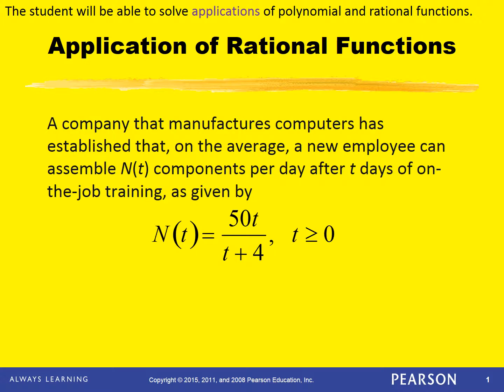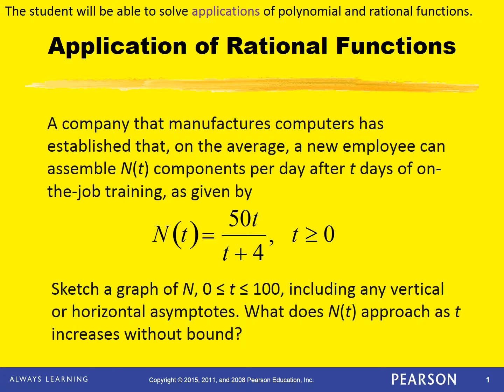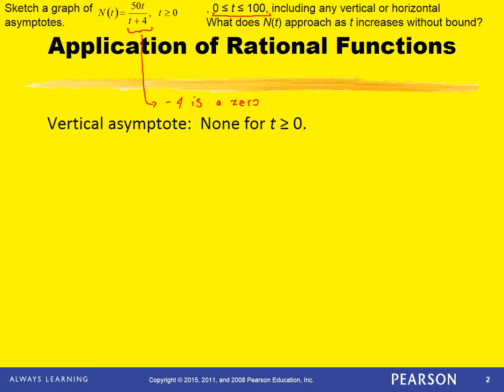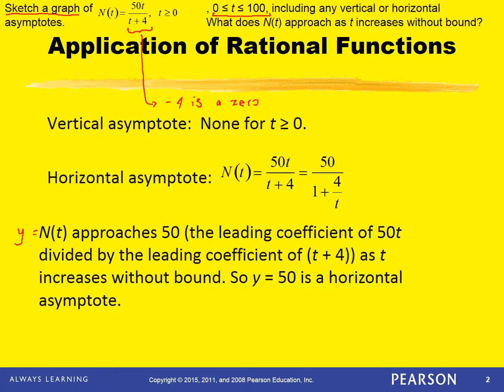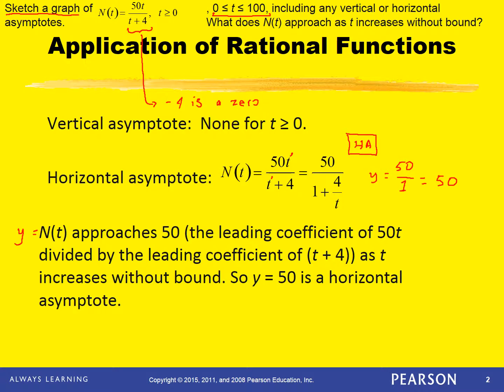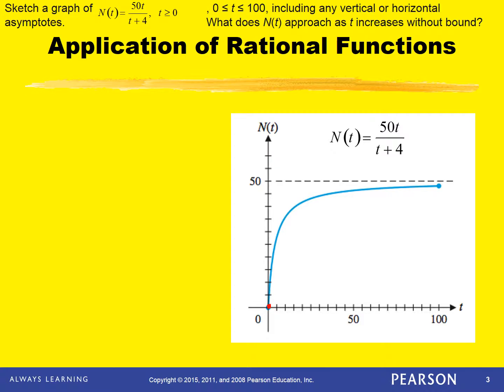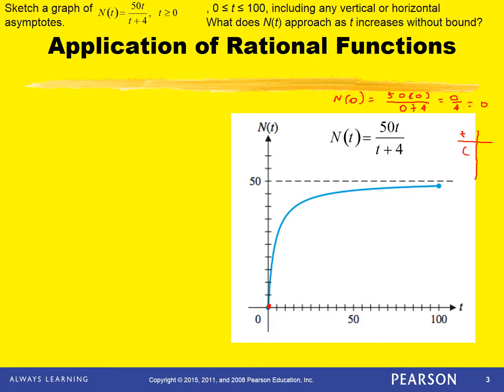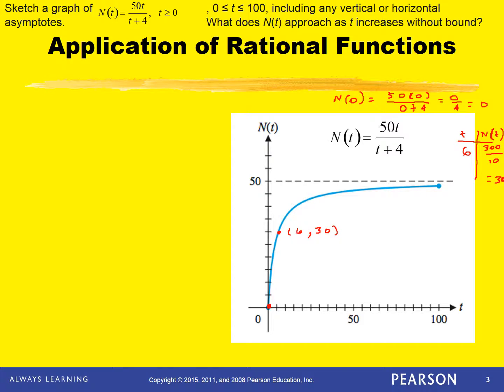c 2 4 obj 4 An Application of a Rational Function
An Application of a Rational Function